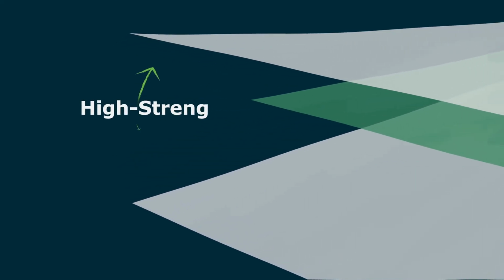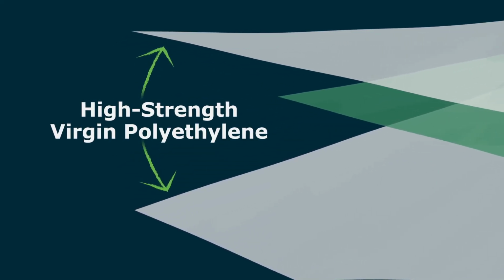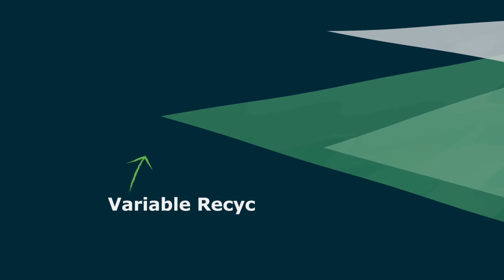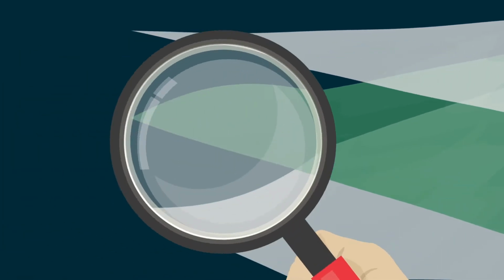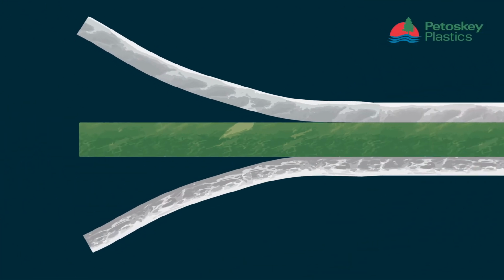Petoskey Plastics 3-Layer Technology